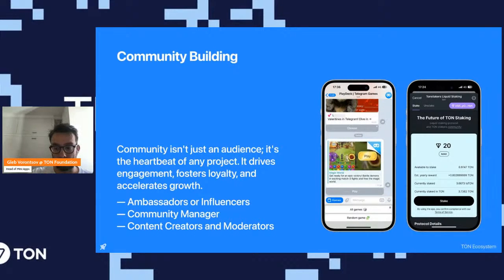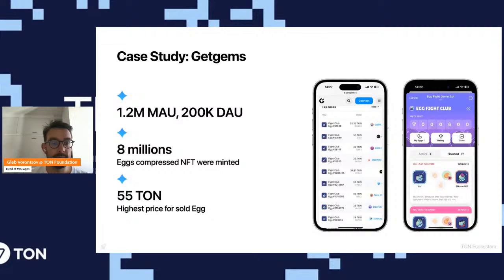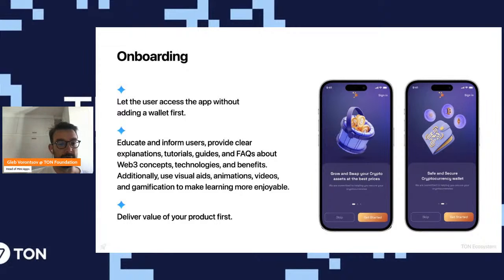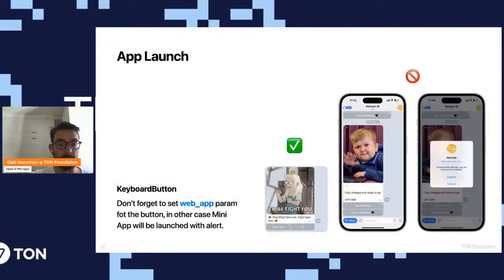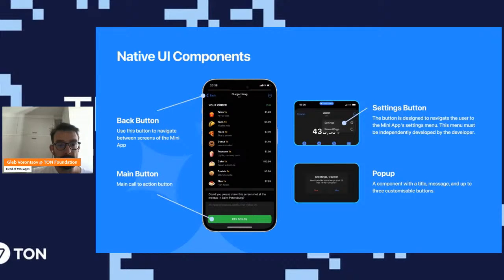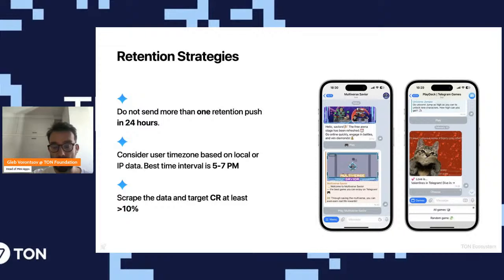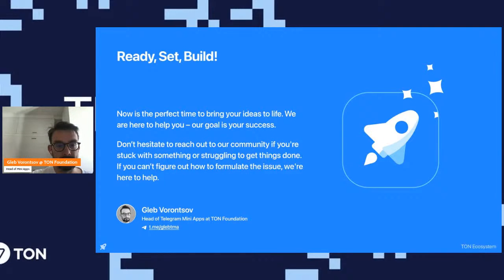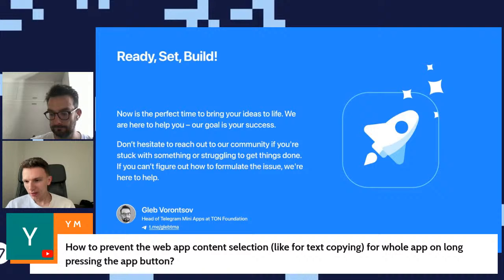Best practices on how to create a successful telegram mini app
Welcome to The Open League Hackathon Workshop 06
Time: April 16th, 1pm UTC

Topic: Best practices on how to create a successful telegram mini app
Speaker: Gleb Vorontsov